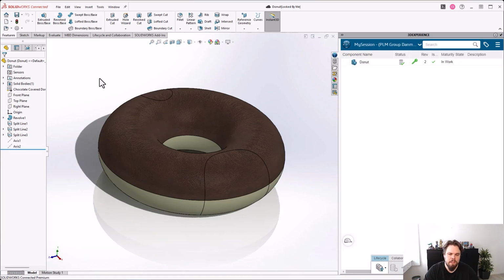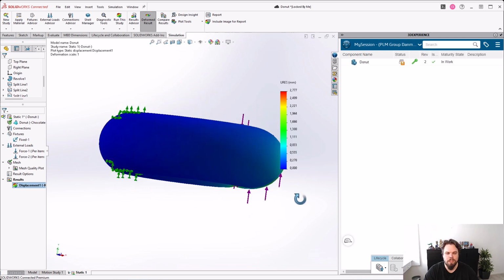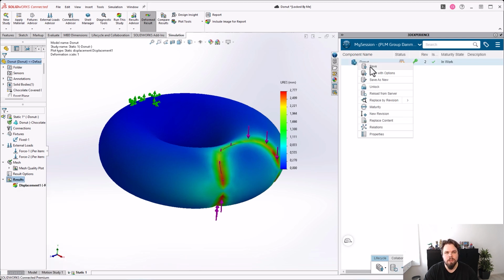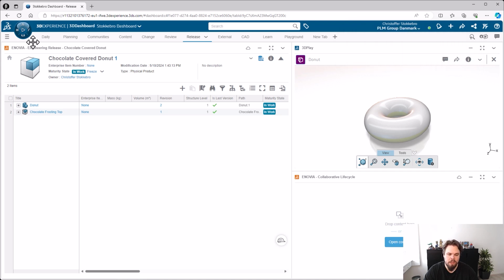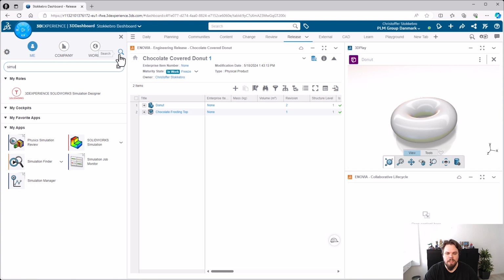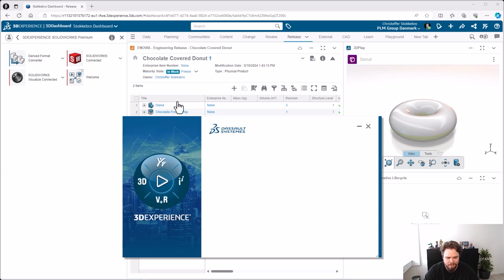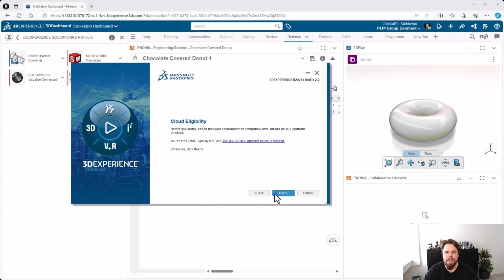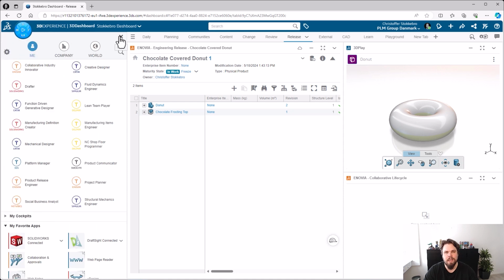SOLIDWORKS vs SOLIDWORKS Connected – Simulation Tools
Do you need to work with simulation in SOLIDWORKS?

👉 In this video, Christoffer will explore the Simulation tools available in SOLIDWORKS and in SOLIDWORKS Connected.
What is Hitchhiker's Guide to 3DEXPERIENCE?
A series from our Elite Application engineer, Christoffer Stokkebro Sørensen, where he'll explore the fascinating world of 3DEXPERIENCE and gain expert insights and tips to help you make the most of your software.